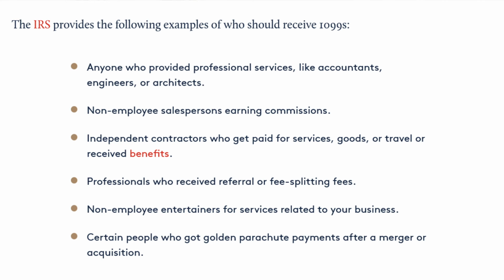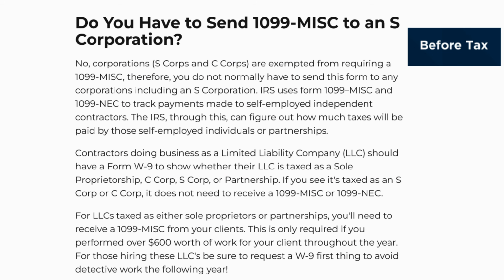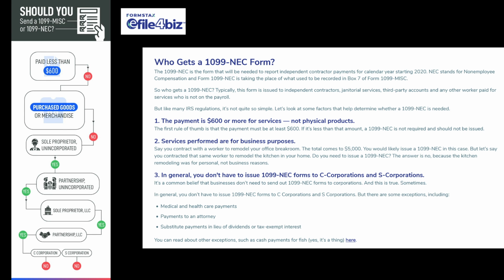1099 Taxes Explained - 1099 NEC for Independent Contractors, LLCs, Sole Proprietors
1099 NEC is the tax forms issued and received for non employee compensation for independent contractors, sole proprietors, labor, and professional services and 1099s are a very important part of your tax obligations and understanding the ins and outs of these can be a bit tricky – so let's simplify things and clarify your understanding of 1099NECs so you have a clear understanding.

Please note that I am not a CPA, tax professional, nor attorney. This information is complied from the IRS resources shown on screen. Please contact a tax professional for all tax related questions.
0:00 100 Taxes Explained Intro
0:27 Why are 1099s necessary
0:55 2 different categories
1:10 Part 1 - If you are RECEIVING money
1:15 How much earnings required to file a tax return
1:28 Do I still have to file if I don't receive a 1099?
1:48 Where do I claim my self employed income on my tax return?
2:22 Do I have to pay taxes on my self employed income?
2:28 What amount is a 1099 NEC issued for?
2:42 Employees vs Non Employees tax differences
3:30 What is self employment tax
3:58 How do you pay self employment tax
4:18 What is I don't receive a 1099
4:39 3 Different types of taxes
4:53 Plan for estimated income taxes
5:20 Part 2 - If you are PAYING a worker
5:26 How much money requires a 1099
5:44 First you must collect form w9
6:30 Creating and Filing a 1099
7:16 Who does and does not receive a 1099